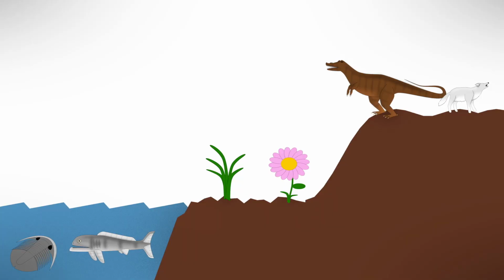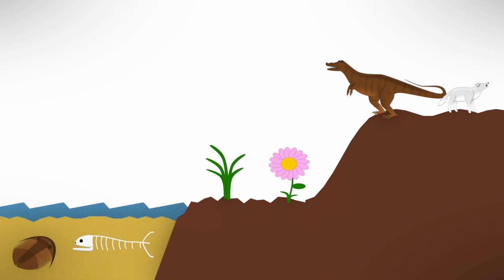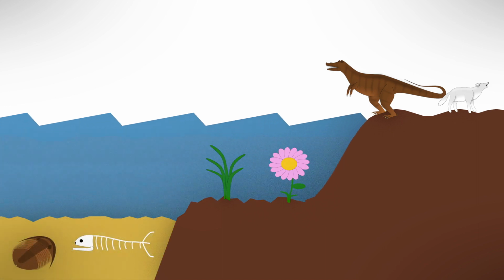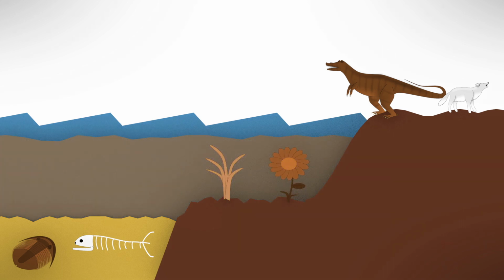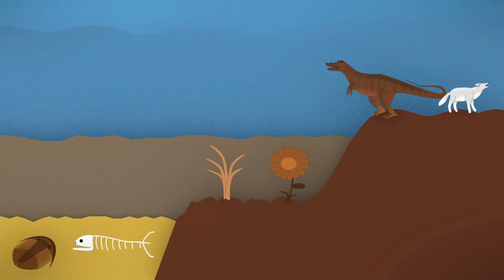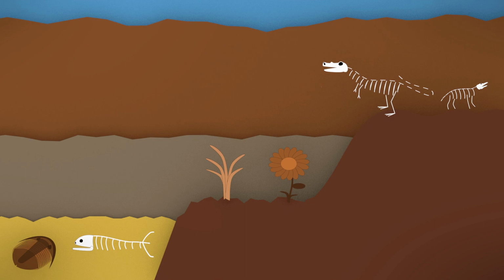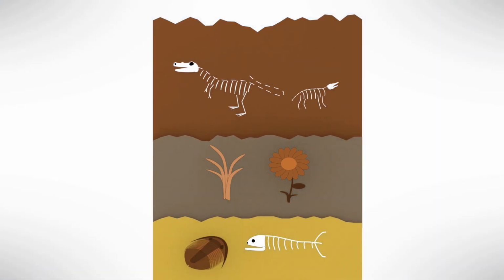Cross Mentality (Scene 8/12) - Geologic Column